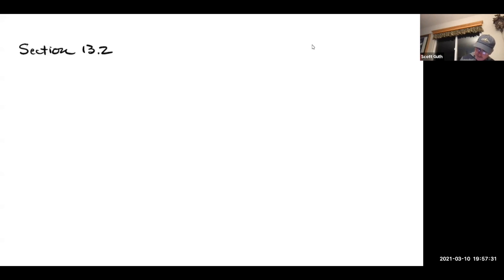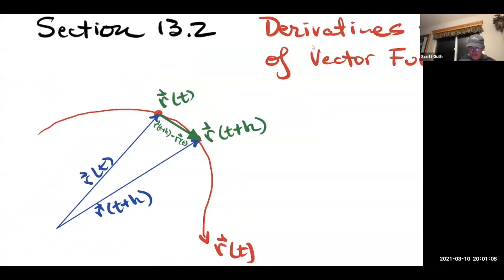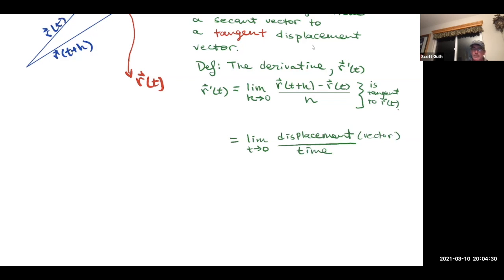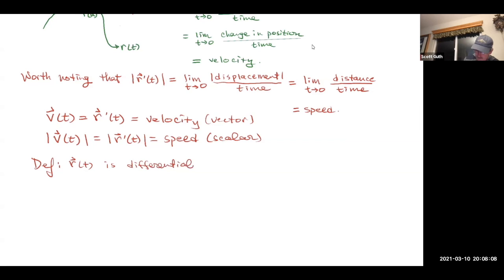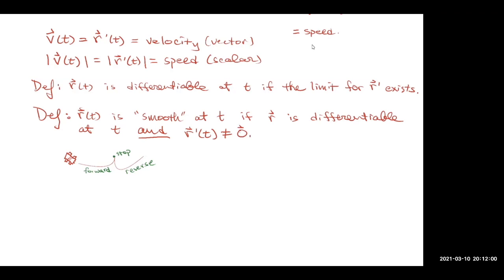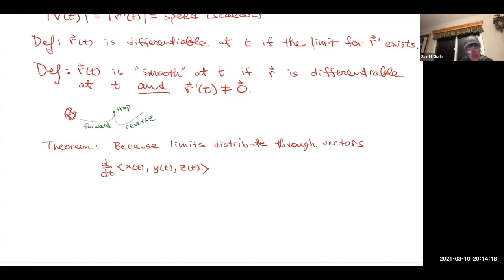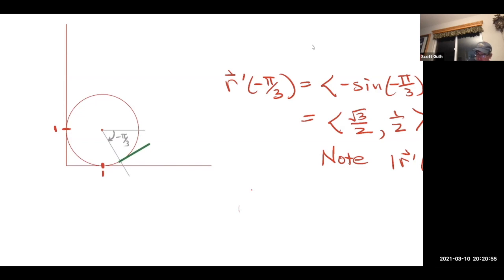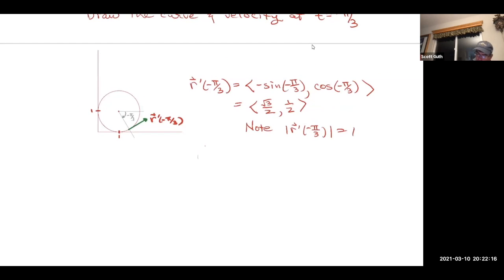Math 280 Section 13.2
Derivatives and Integrals of Vector-Valued Functions